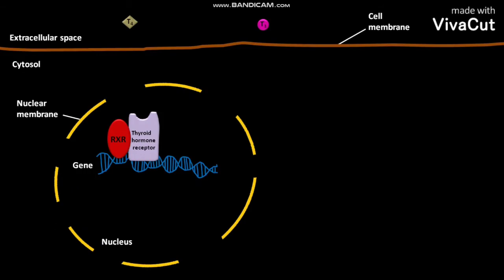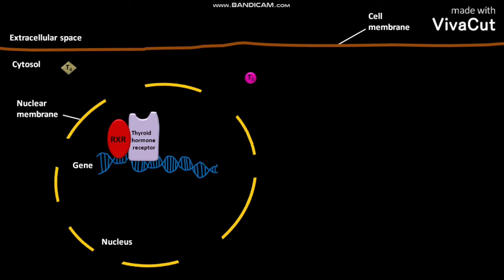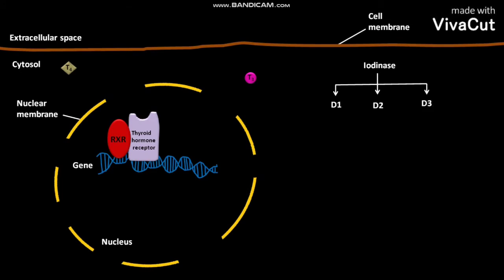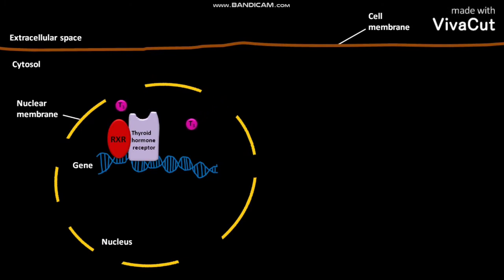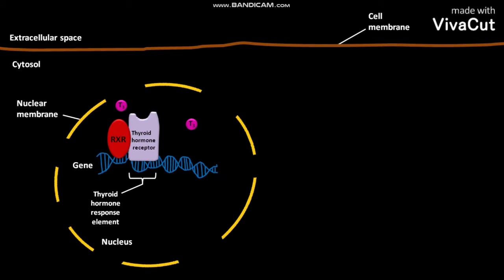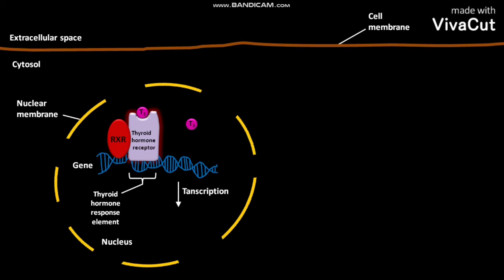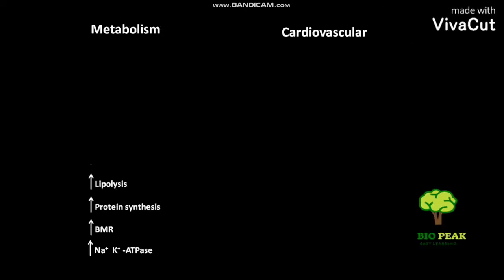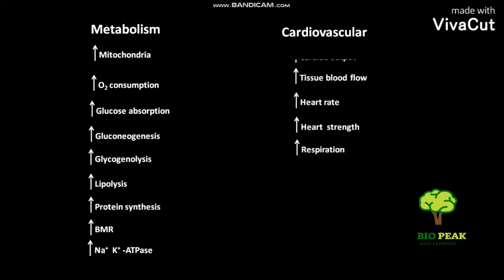Thyroid hormone action mechanism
In this video we have discussed about the effects of thyroid hormone on target cells.